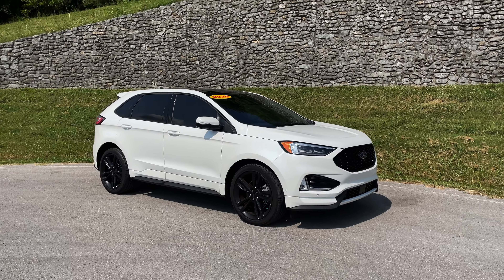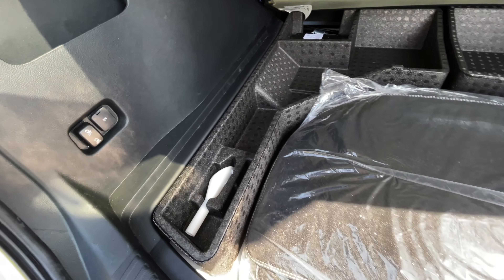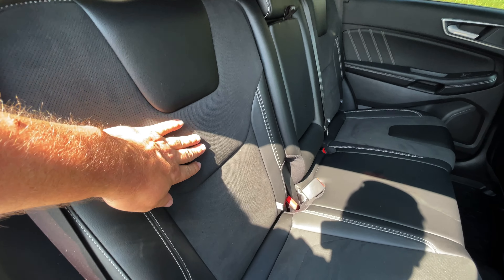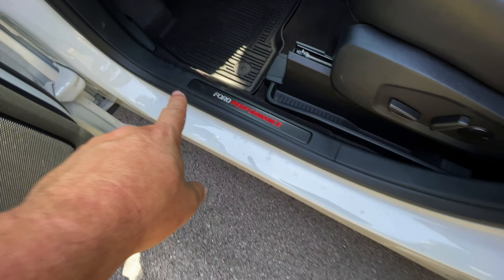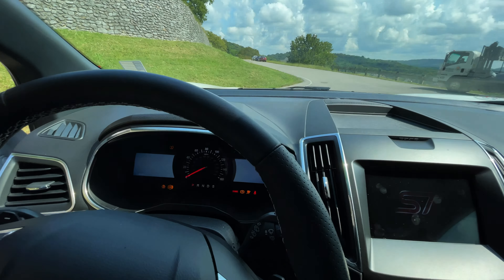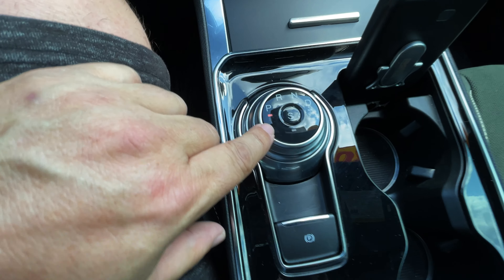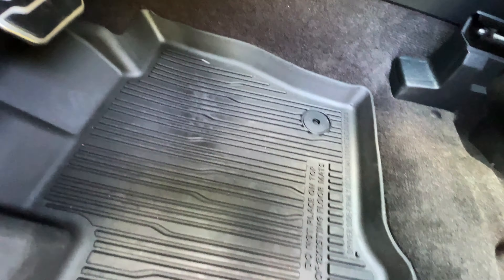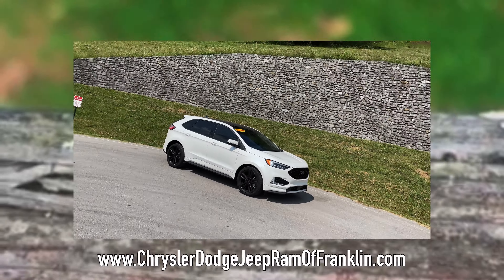2020 FORD EDGE ST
The 2020 Ford Edge ST is a quick and spacious midsize SUV. This one has low miles and is available for sale in the Middle Tennessee area.